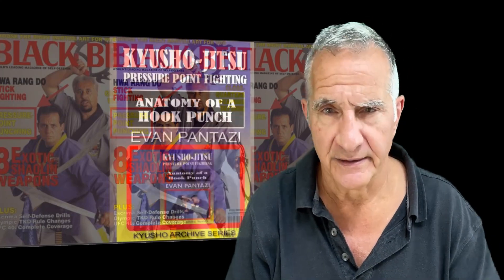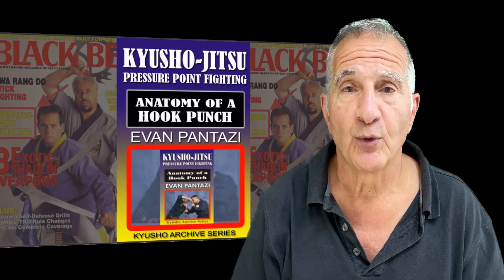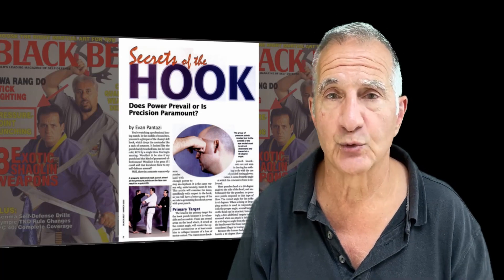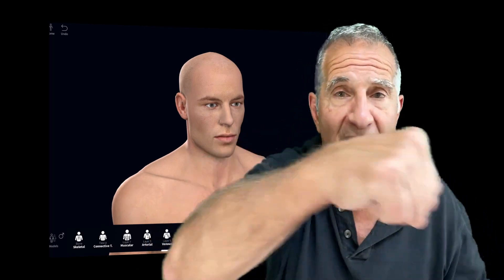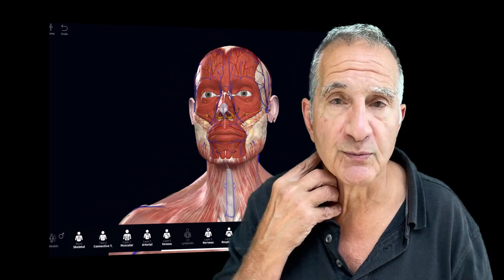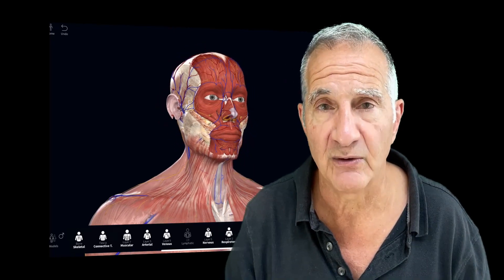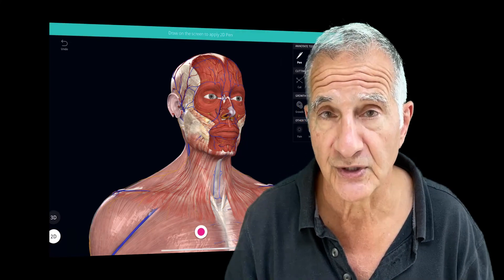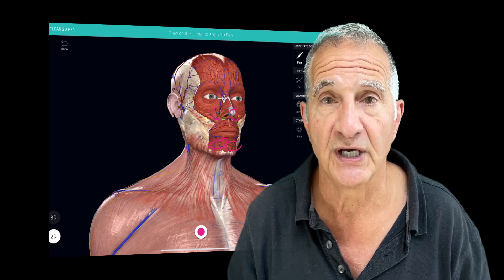Hook Punch KO Targets